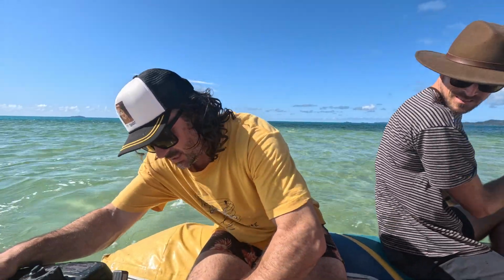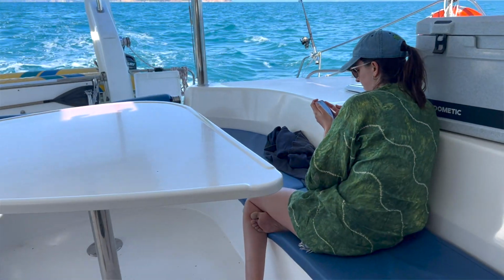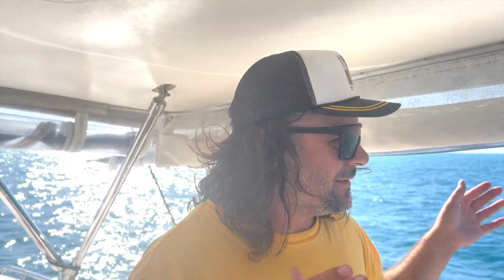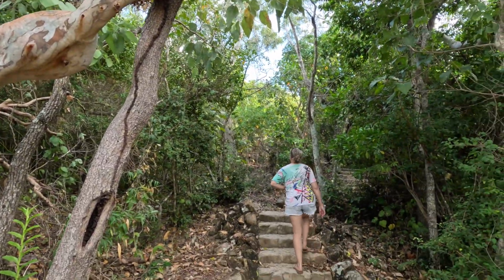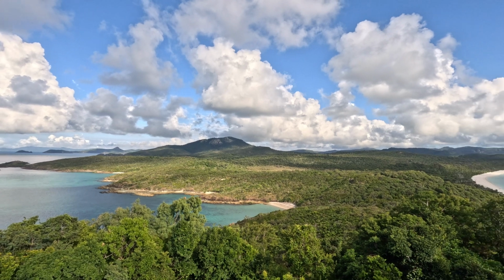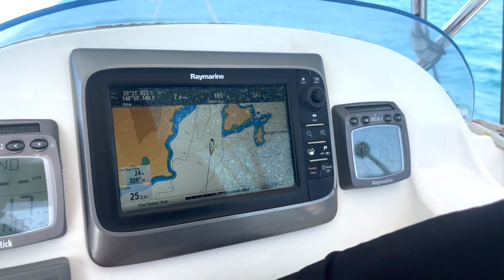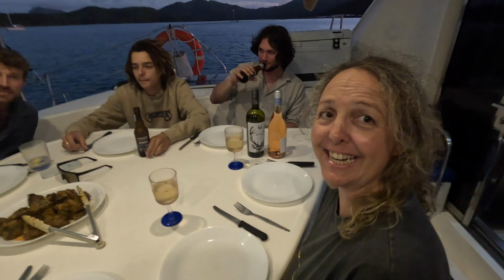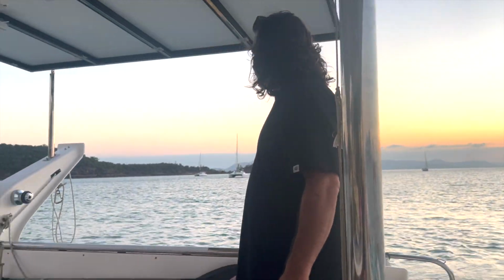Are we going to buy a Catamaran? Whitsunday Islands | S7:4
We had an incredible time sailing with our big extended family, checking out what Australia's Whitsunday Islands had on offer. We did this charter to test if we want to buy a Catamaran next time over, so on this episode, as well as the usual explore, we run through some of the pros and cons of catamarans vs sailing a monohull.